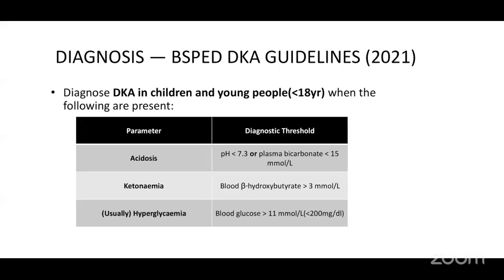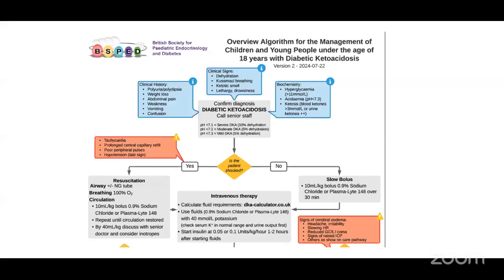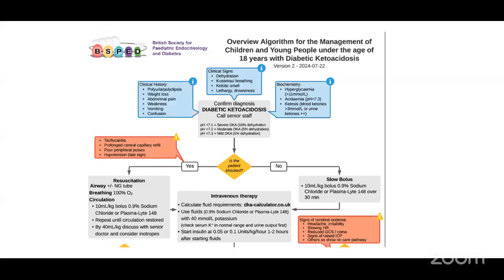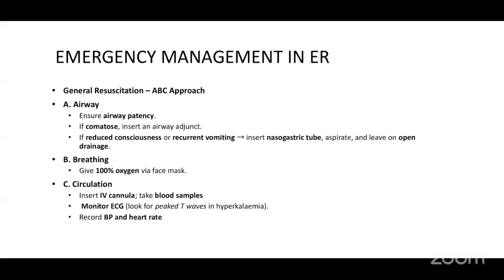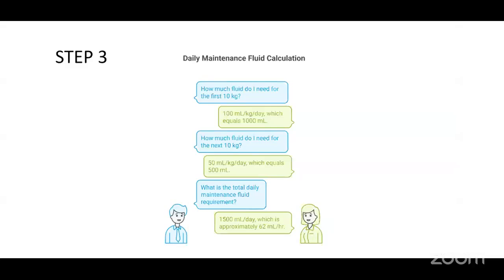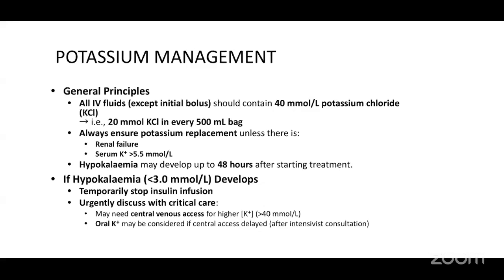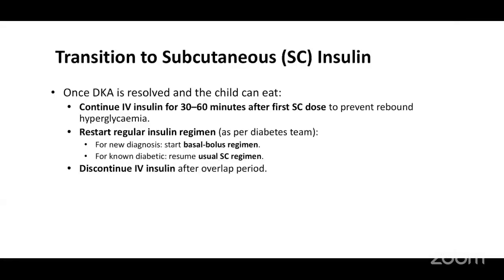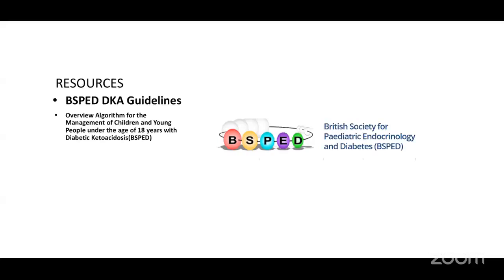DKA in Pediatrics – Emergency Management | Emergency Medicine - Webinar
Diabetic Ketoacidosis (DKA) was discussed as a life-threatening pediatric emergency that required prompt recognition and carefully coordinated management to prevent serious complications such as cerebral edema. The session highlighted that early diagnosis, appropriate fluid resuscitation, correct insulin timing, and meticulous electrolyte monitoring were critical to improving outcomes in children with DKA.

This webinar presented a structured, protocol-based approach to pediatric DKA management in emergency settings. The discussion covered clinical presentation, diagnostic criteria (including euglycemic DKA), severity classification, and step-by-step emergency management. Participants gained practical insights into fluid calculations, insulin therapy, potassium management, cerebral edema prevention, and safe transition to subcutaneous insulin, supported by real-world clinical examples.

Video Timelines:
 00:00 – Introduction & Importance of Pediatric DKA
 00:51 – Speaker Introduction & Session Objectives
 01:21 – Clinical Presentation of Pediatric DKA
 02:11 – Diagnostic Criteria & Euglycemic DKA
 03:01 – Bedside Tests & Initial Evaluation
 03:56 – Classification of DKA Severity
 04:46 – Diagnostic Algorithm
 05:31 – Shock Recognition & Initial Resuscitation
 06:31 – Advanced Resuscitation & Monitoring
 07:31 – Fluid Calculation & Insulin Timing
 08:26 – Cerebral Edema Management
 09:21 – Ongoing Monitoring
 10:21 – Resolution & Transition to SC Insulin
 11:16 – ER Management Protocol
 12:31 – Fluid Resuscitation Guidelines
 13:46 – Fluid Deficit & Maintenance Calculations
 15:06 – Worked Clinical Example
 18:16 – Fluid Management Precautions
 19:26 – Potassium Management
 21:31 – Insulin Therapy Details
 23:11 – Glucose-Driven Fluid Adjustments
 24:21 – DKA Resolution Criteria
 25:16 – Discharge Planning & Education
 26:11 – Cerebral Edema: Red Flags & Emergency Care
 27:31 – Expert Summary & Key Messages
 29:11 – Q&A & Session Closure

The session brought together experienced emergency medicine experts who shared evidence-based protocols, practical calculations, and critical safety pearls for managing pediatric DKA effectively in emergency care settings.

Speaker: Dr. Shayesta Zeba
Moderator: Dr. Rajesh Ankapalli
Organising Chairperson: Dr. T. S. Srinath Kumar
Organising Co-Chairperson: Dr. Sree Sowjanya
Organising Team: Dr. Sravani, Dr. Malaya Mishra, Dr. Kondle Raghu